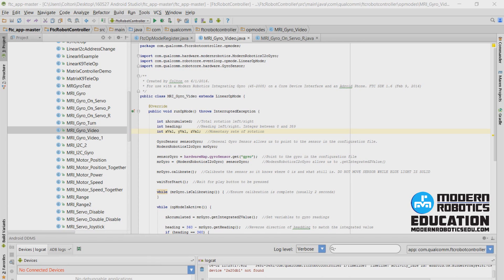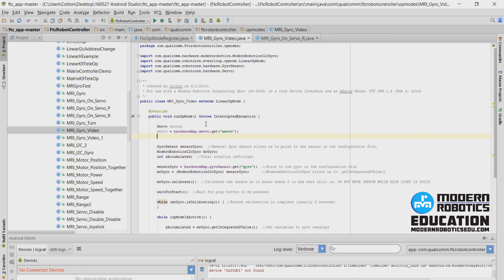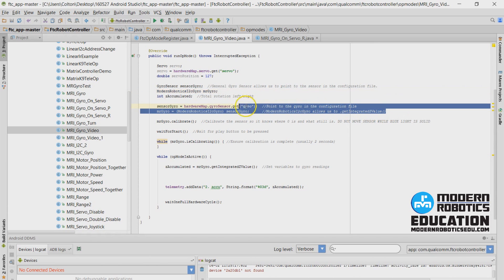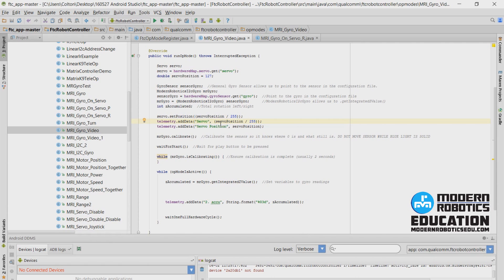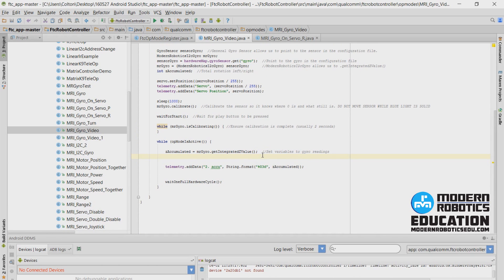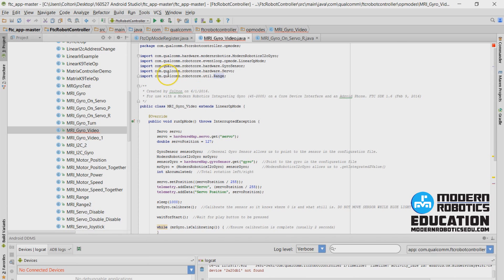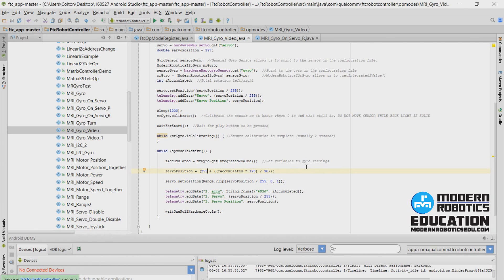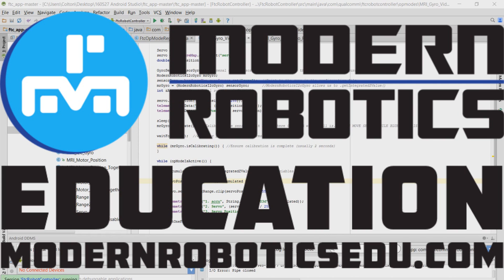Controlling a Servo using an Integrating Gyro - Android Studio